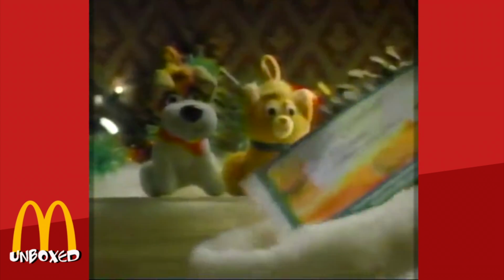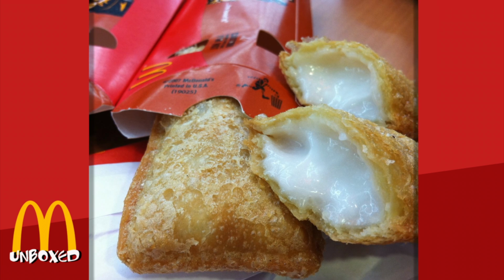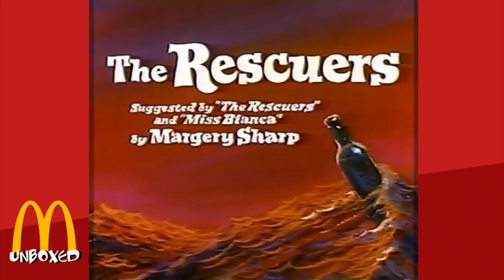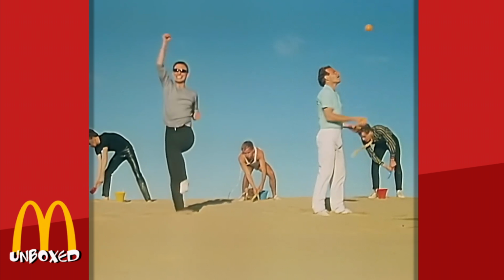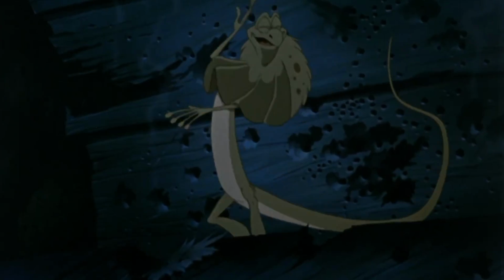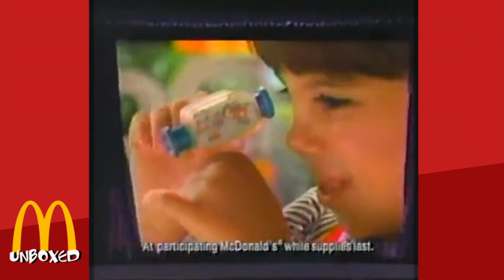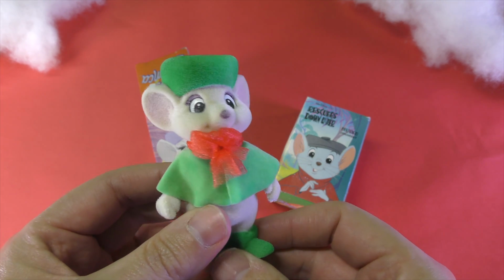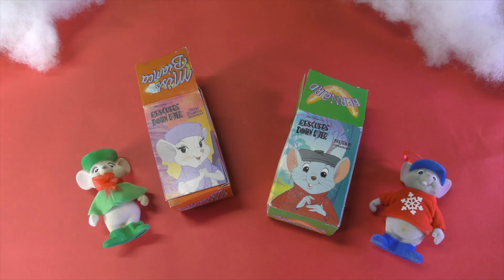McDonald's Unboxed - The Rescuers Down Under Holiday Ornaments | Christmas 1990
Welcome to McDonald's Unboxed, a special series that features "Unboxings" of fast food kids meals, as well as their toys. In this video we'll be highlighting the Rescuers Down Under Holiday Ornaments released at McDonald's in 1990.

00:00 - INTRO
02:58 - The Rescuers by Margery Sharp (1959)
04:11 - Disney's The Rescuers (1977)
05:40 - Disney's The Rescuers Down Under (1990)
08:19 - The Rescuer's Down Under Holiday Ornament Unboxing